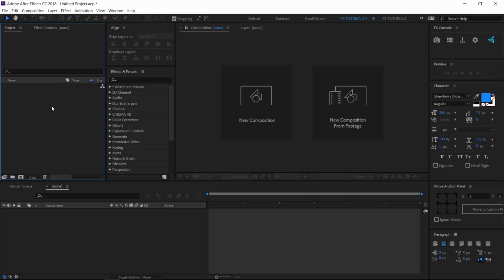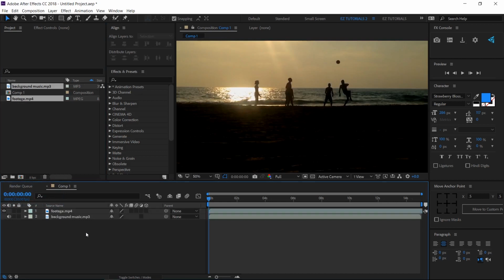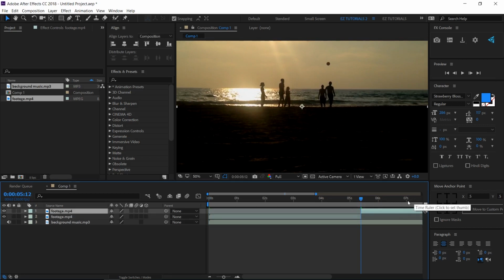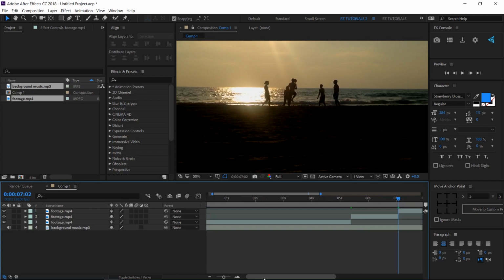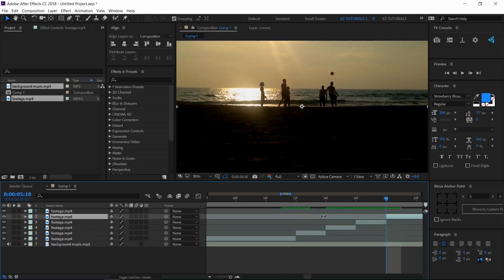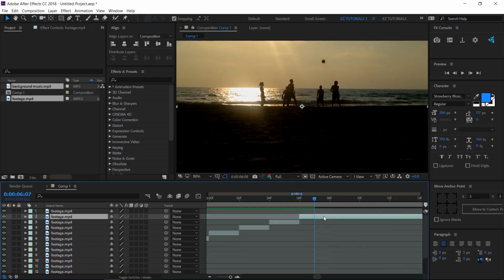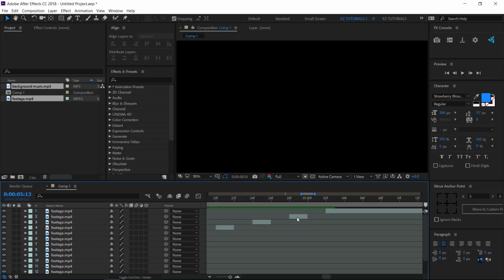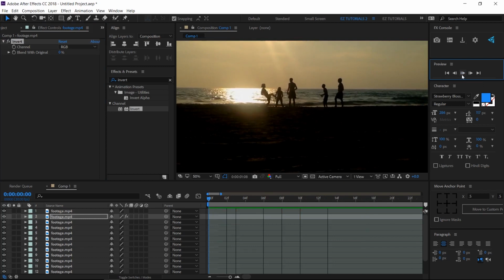How To Make A Strobe Or Flicker Effect In After Effects Tutorial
Learn how to make a strobe/flicker effect in After Effects to use it in your trailers, comercials or music videos!

Follow few simple steps, and make your strobe effect. In this tutorial, I am covering how to make a flicker effect, how to make video effects in After Effects, trailer effects, strobe light effect in After Effects, and much more. I know there are several ways to achieve this, but in my opinion, this is one of the easiest ways to do it.